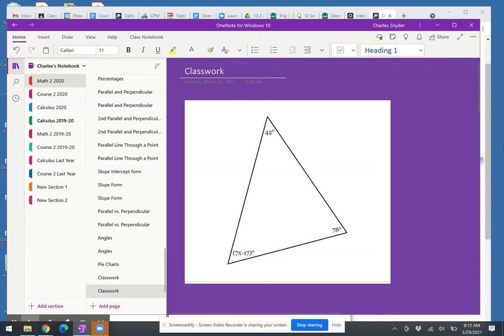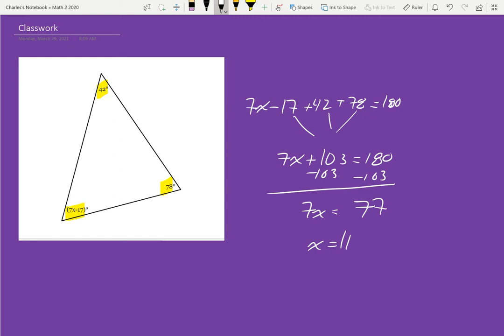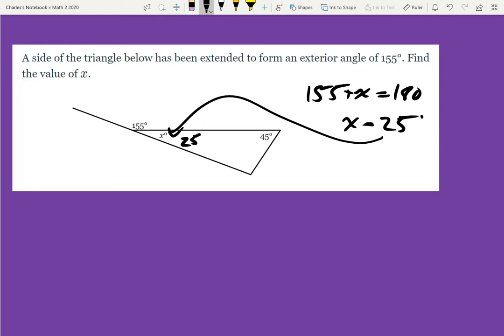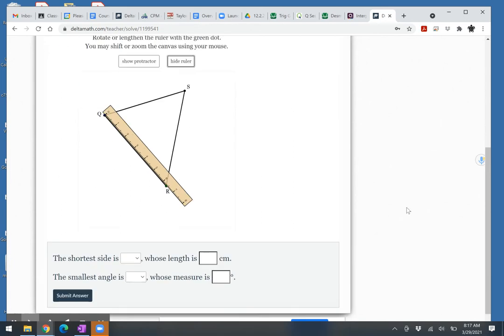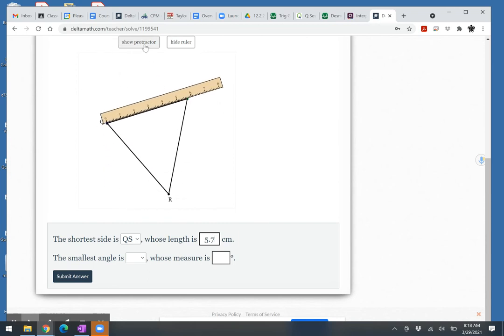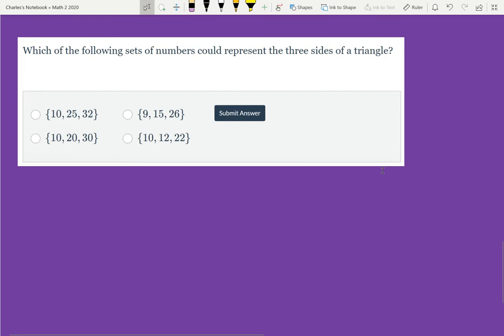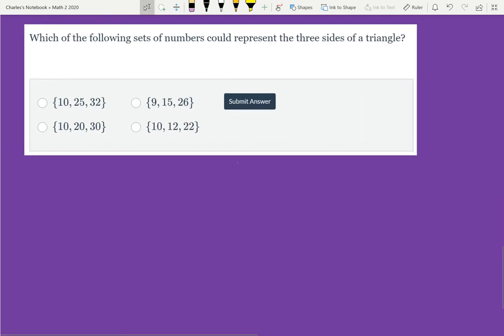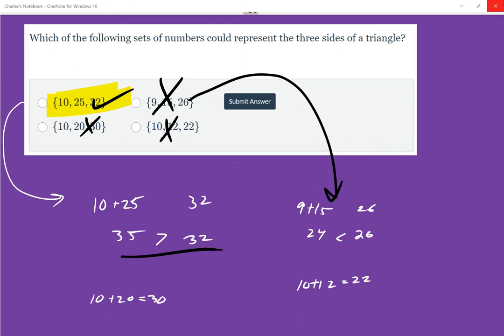Classwork for 3/29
Triangle Problems